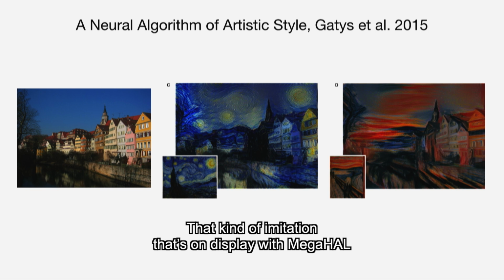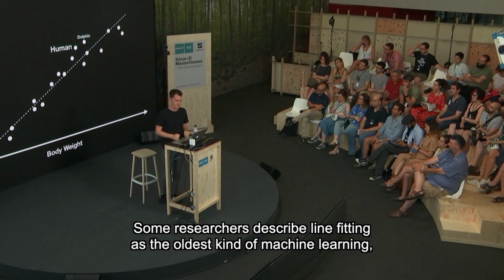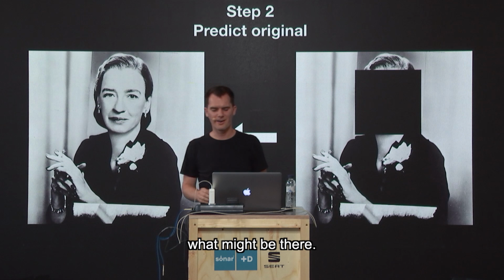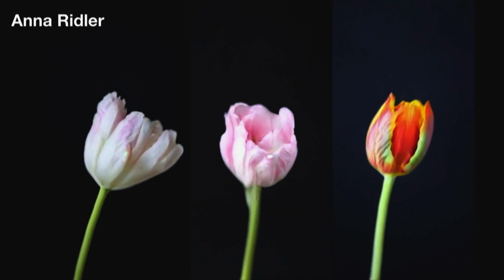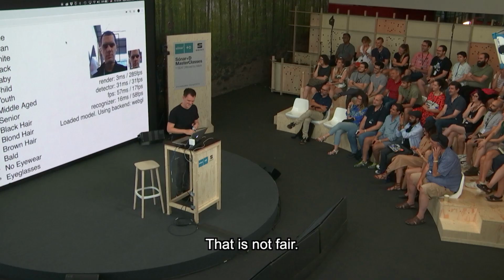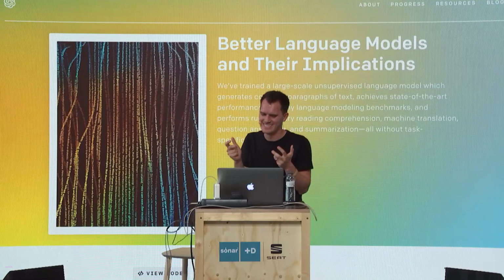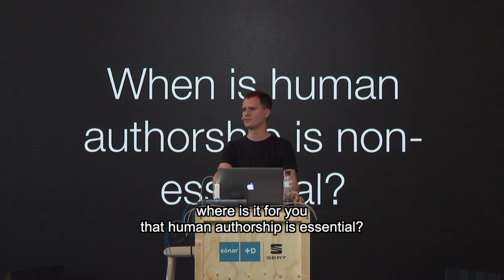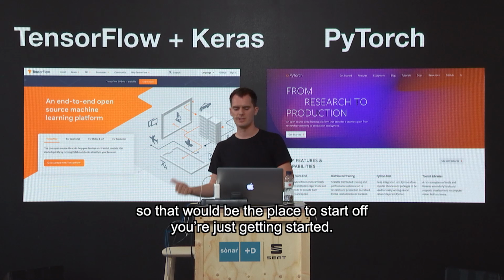Sónar+D Masterclasses 2019: The Limits of Learning, with Kyle McDonald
At its most basic, machine learning means automating tasks by providing examples (training data) instead of writing instructions (code). Fueled by the rise of new algorithms, new hardware, new toolkits for efficiently solving complex problems, and huge datasets compiled from everything from sensor networks and surveillance cameras to social media, machine learning has come of age.

In this MasterClass by SEAT, Kyle McDonald provides an overview of the contemporary ML landscape, with an emphasis on techniques that are accessible and relevant to artists and other creative people. Recorded at Sónar+D 2019, the Masterclasses by SEAT are a unique learning experience where the best international talent share the knowledge and tools to inspire creators in their professional future.